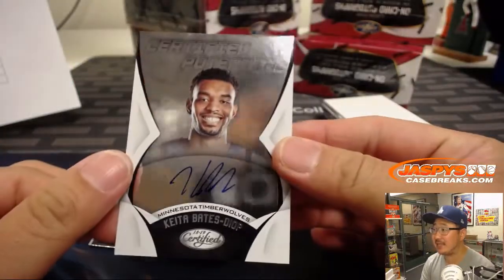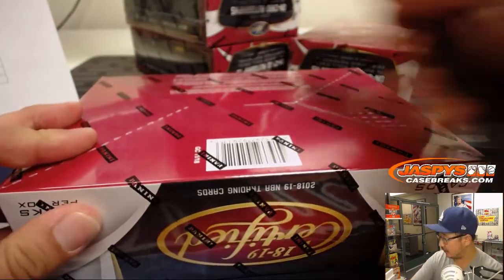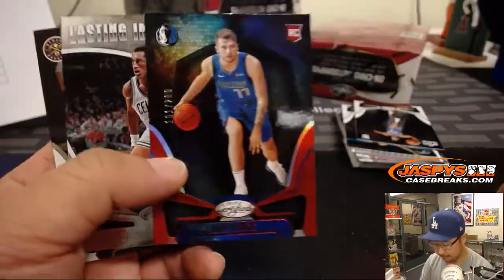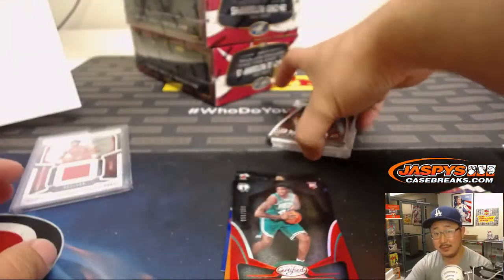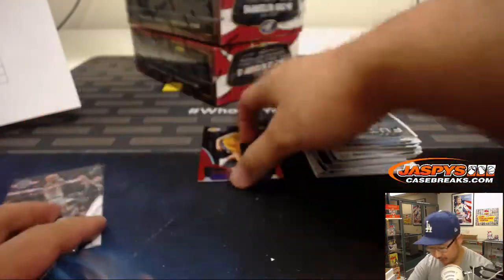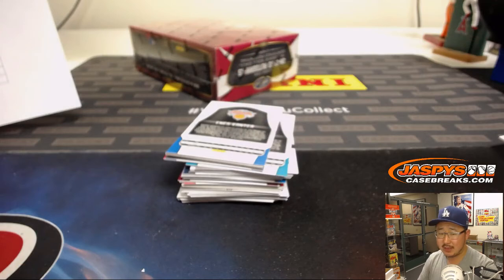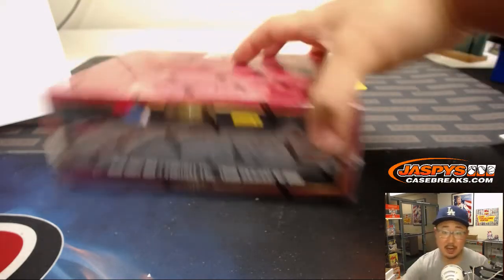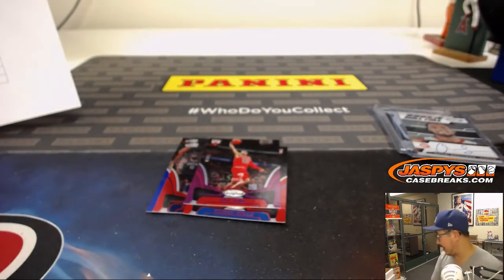Th, 11/15/18 || 6Box (1/2) PYT #6 || 2018-19 Panini CERTIFIED Basketball (NBA)